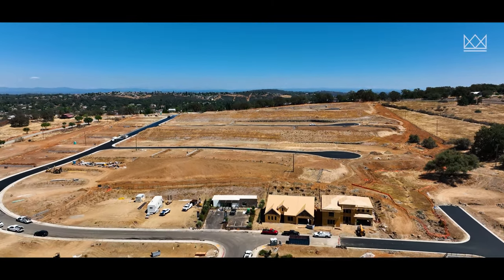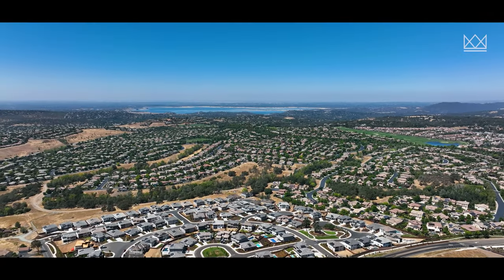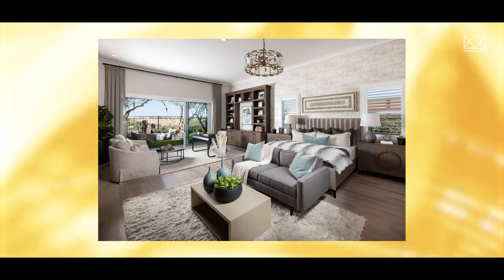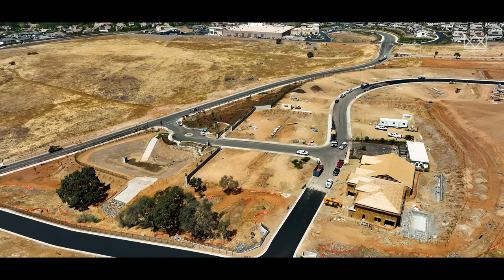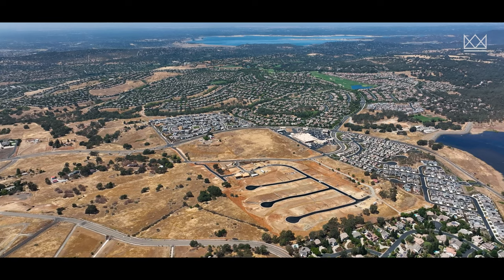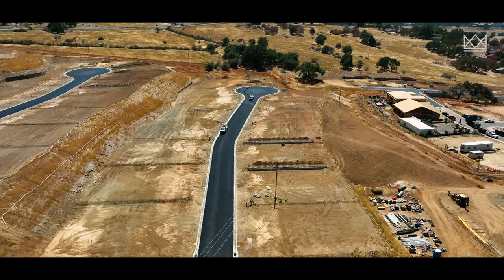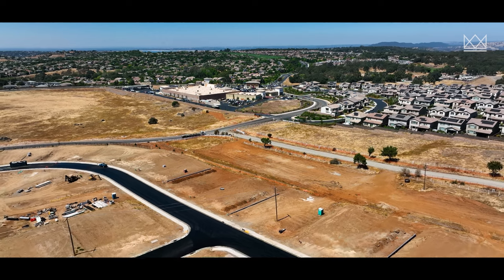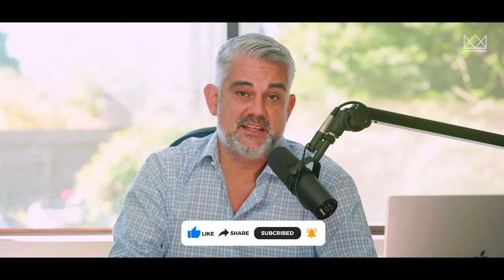Toll Brothers Hidden Ridge in El Dorado Hills CA // Sacramento Real Estate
Welcome to Toll Brothers Hidden Ridge in El Dorado Hills CA.  This exclusive semi custom home community is the talk of the town all has sent shock waves all across the Sacramento real estate market.  But is this the right time to buy a Toll Brothers home?

Listed by:
Rich Cazneaux
Coldwell Banker Realty
Hilary Devine
Lyon RE Sierra Oaks

Mark McDonough
DRE#02016066
Coldwell Banker